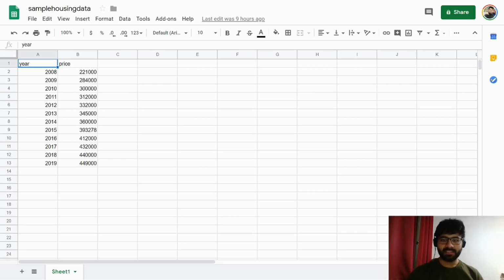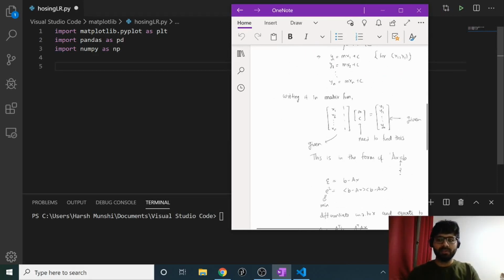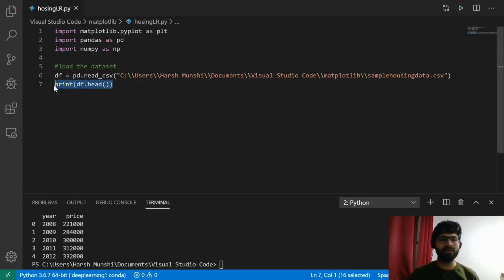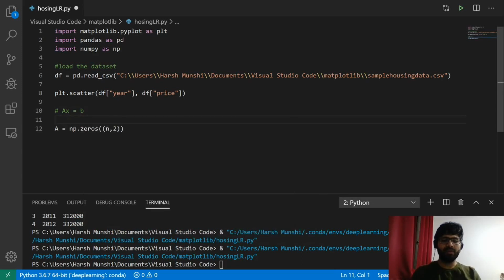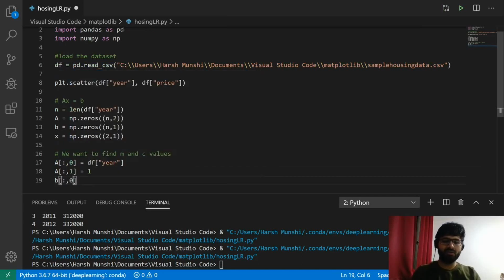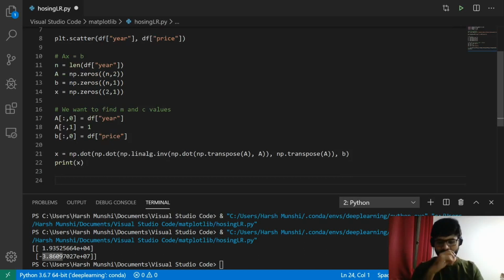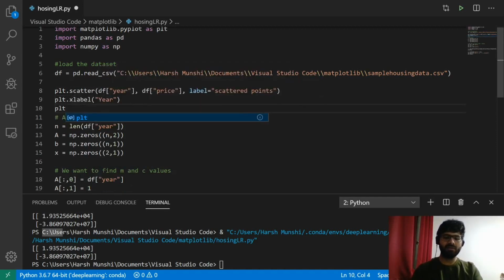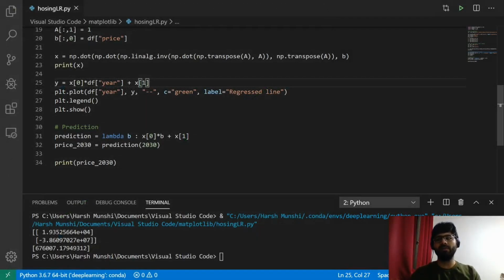EP3: Coding Linear Regression (Pseudo Inverse Method)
Linear Regression is an essential tool in any of the data scientist's kit-bag. The previous video gave a mathematical primer for the same and in this video we go through the process of step-by-step coding in order put the mathematics into machine readable format.

NOTE: The method we have coded is pseudo inverse and it's only one of the many ways to do it.

Python / Mathematical Primers - Everyday, every two days.
Personal Vlog (my masters degree experience) - Every Friday / Weekend.
Linux Tutorials - Every Wednesdays / Thursday

The PDF file for the explanation will be available when enough comments request for the same.

EP4: Gradient Descent (Theory)